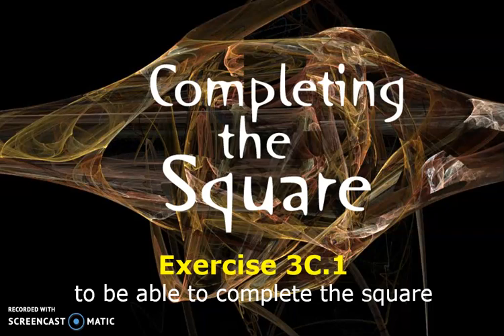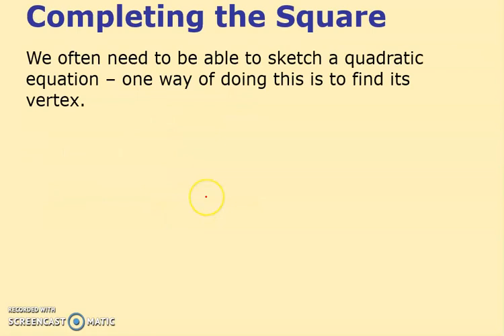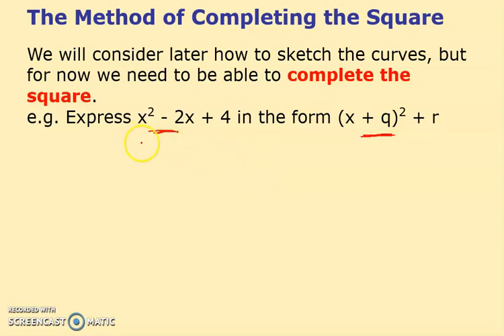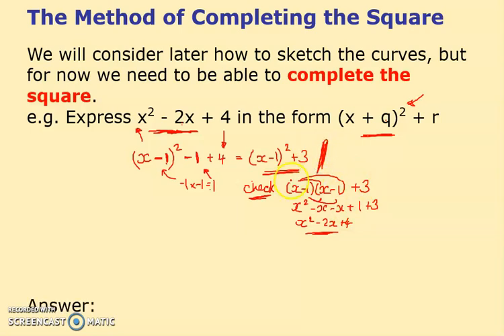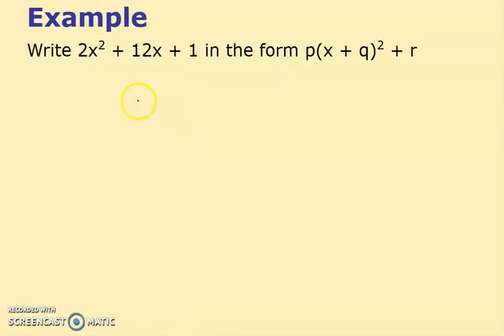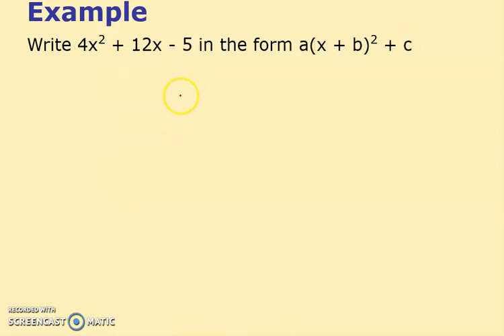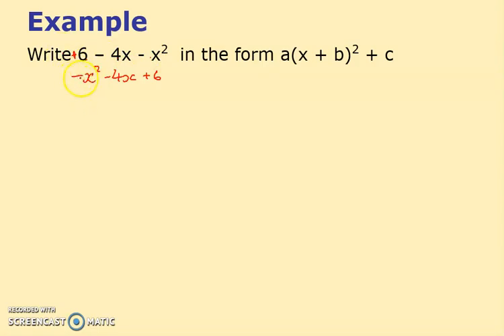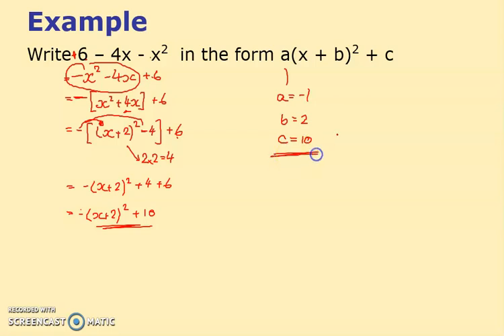Ex 3C.1 - Completing the Square - Y12 A Level Maths